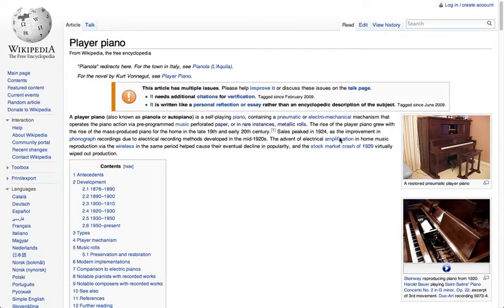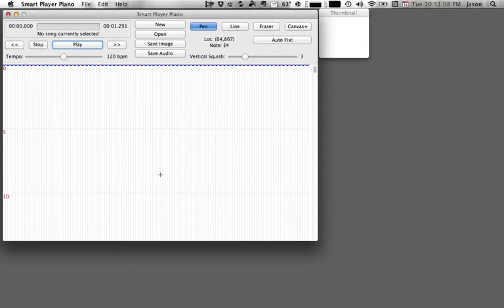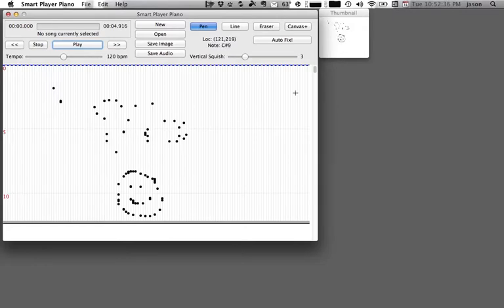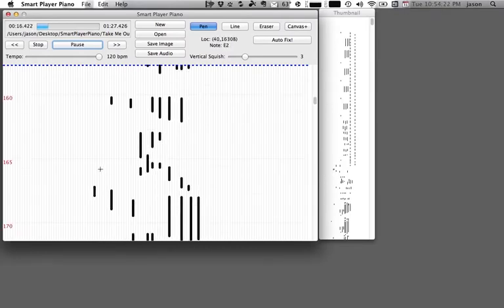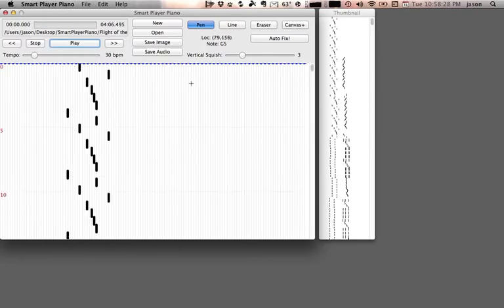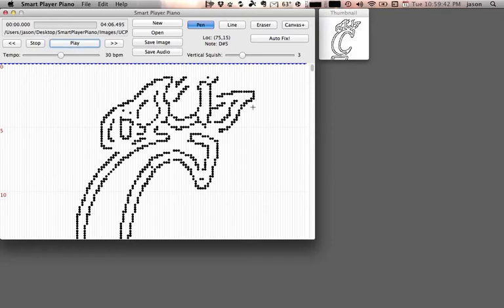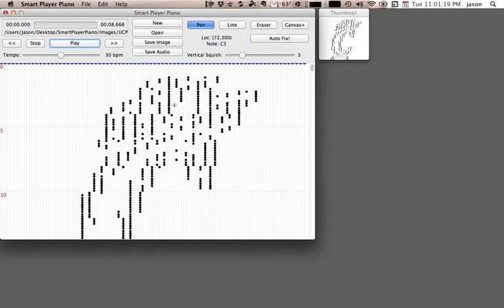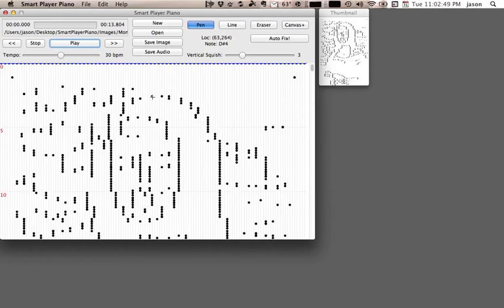Smart Player Piano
Go here for more information about and to download Smart Player Piano

This is a video demonstrating Smart Player Piano.  I developed this software for my Senior Design Project at University of Cincinnati.  It was first demoed Sprint 2010 at the Cincinnati Tech Expo.  It was awarded "Best in Computer Science" and "Young People's Choice Award".

Here's a quick overview of what Smart Player Piano is and where the concept came from.

￼Purpose: To create an intuitive, fun and enlightening application that combines both visual and audible arts

Inspiration: Carlos Amorales' "Psicofonias" at the Cincinnati Contemporary Art 2008/2009 and a player piano my Grandmother had when I was little.

Description: The Smart Player Piano allows users to mix the senses of sight and hearing into an interrelated piece of art. As a computer driven extension to the old player piano, the Smart Player Piano allows users to interact more with the music by adding, deleting, or changing notes of MIDI songs. It also gives the opportunity to create music and visual art from scratch or import images for viewing, hearing and modification. But what really adds the "smart" in the Smart Player Piano is the ability for the application to analyze and modify the image and song such that it follows basic music theory rules of key and chord progression.